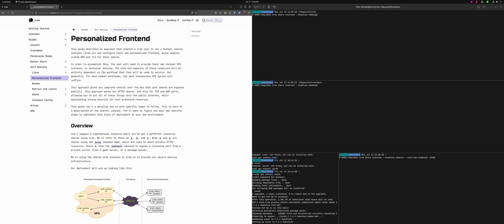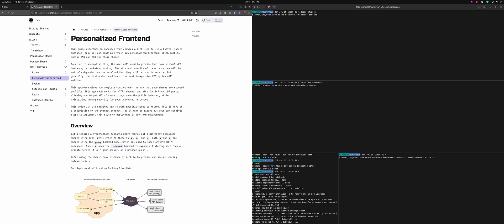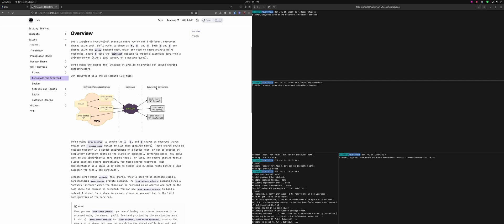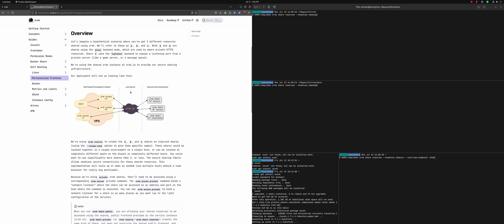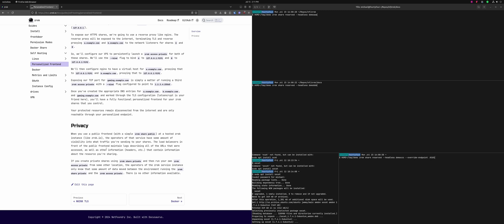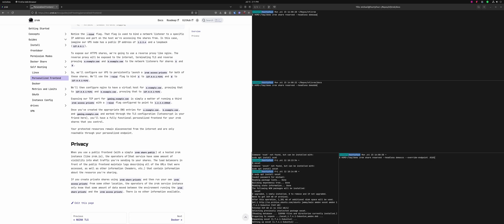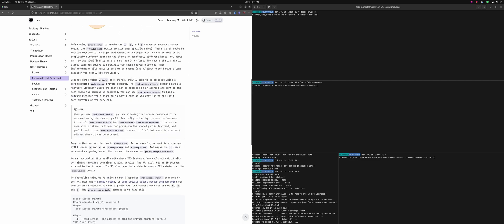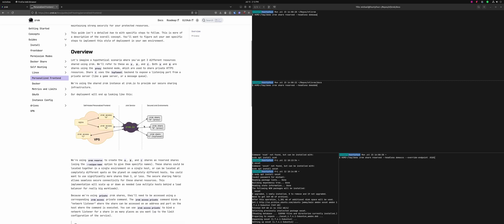zrok Office Hours: Personalized Frontend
A quick discussion about frontends, backends... the public frontend of zrok.io, self-hosting, and some changes that are coming to zrok.